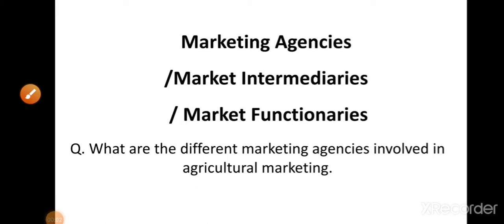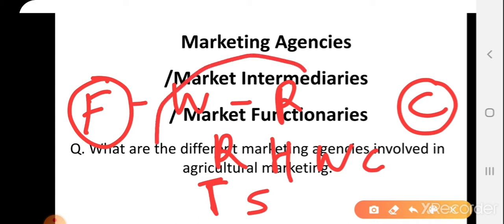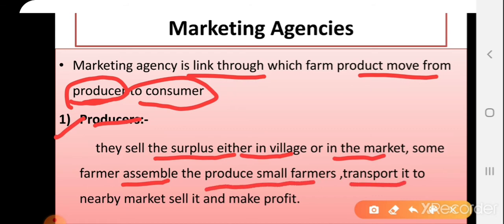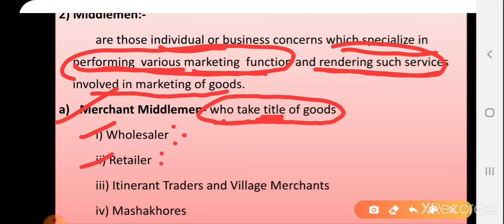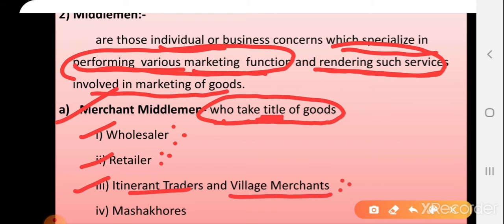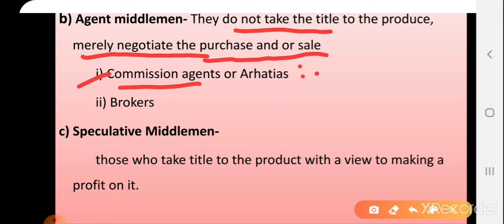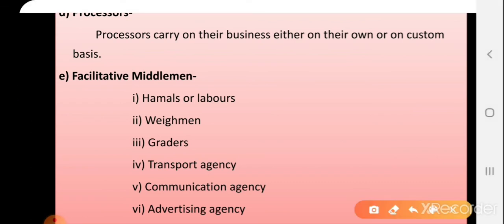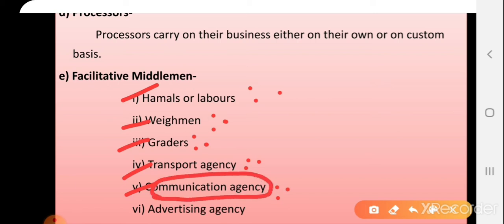MKT 358 Marketing Agencies by Shivaji Walke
MKT 358 Marketing Agencies by Shivaji Walke  for B.Sc (Hons) ABM, College of Agribusiness Management, Baramati